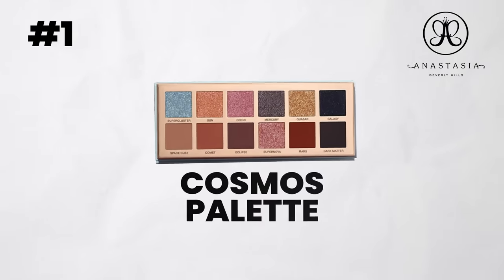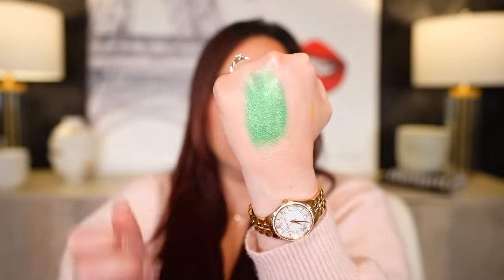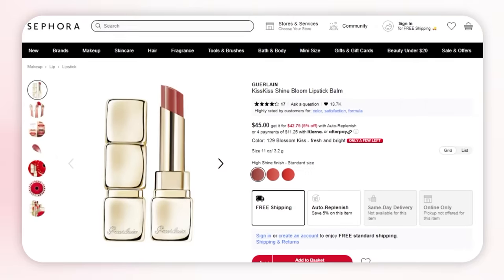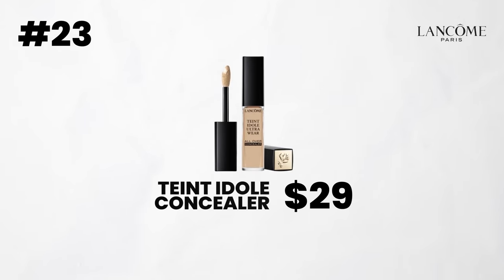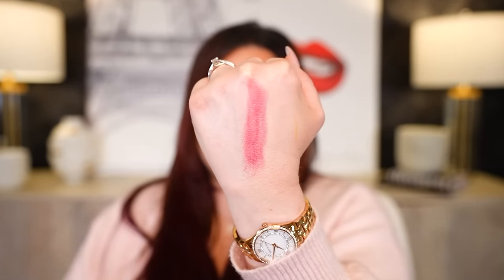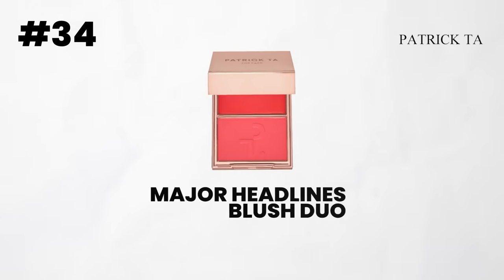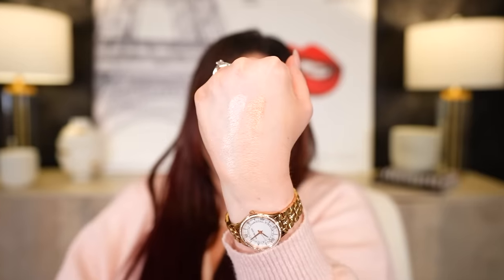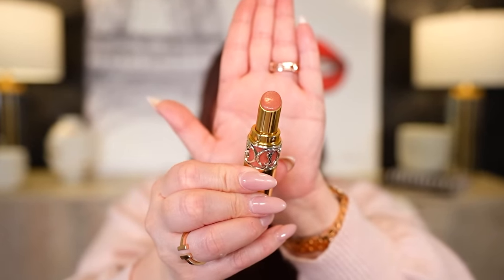I tested EVERY brand at Sephora, and here's the BEST PRODUCTS 😱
xoxo,
Marlena